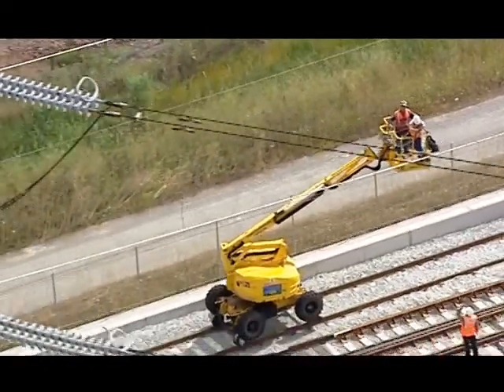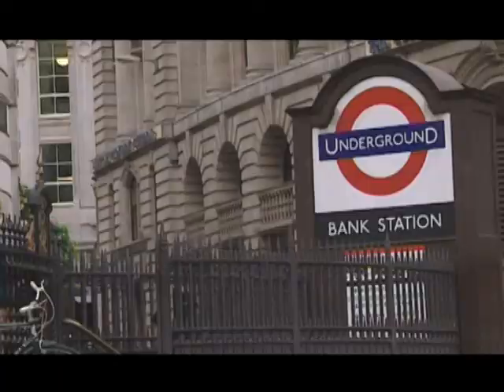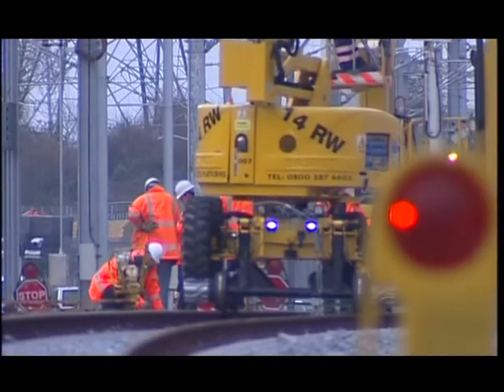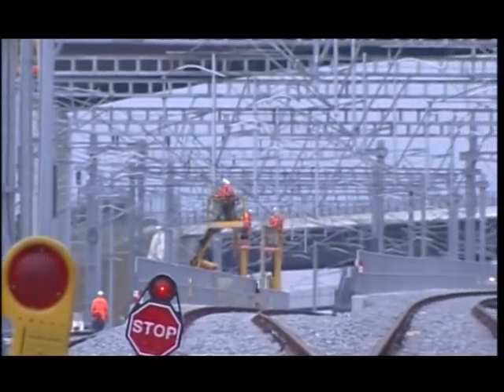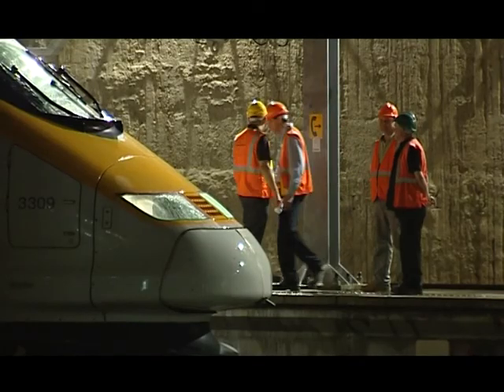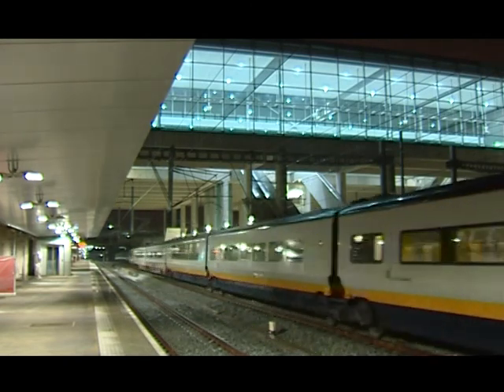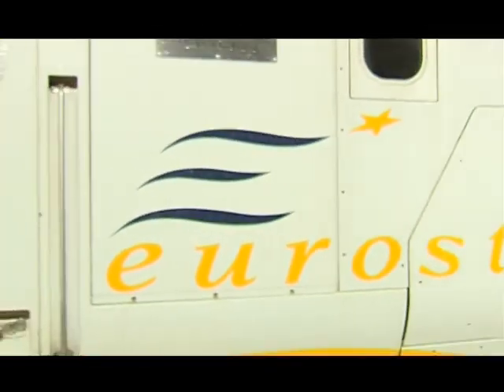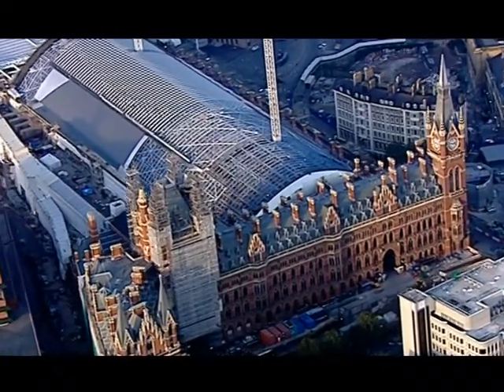Channel Tunnel Rail Link - Section 2 construction and commissioning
This video was produced by Alstom Transport as a legacy to describe the various stages of the CTRL-Section 2 project carried out by Alstom-Carillion-TSO Joint Venture between 2002 and 2007 from Design to Installation and Testing & Commissioning.